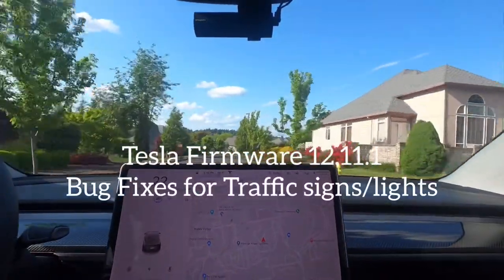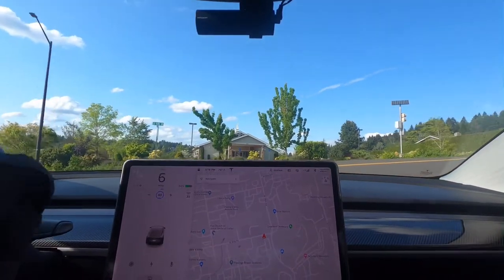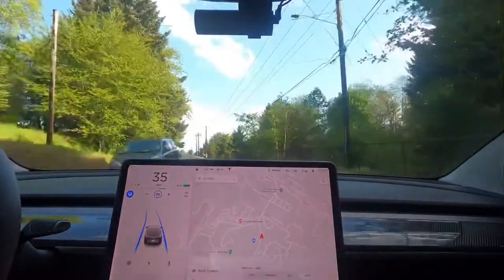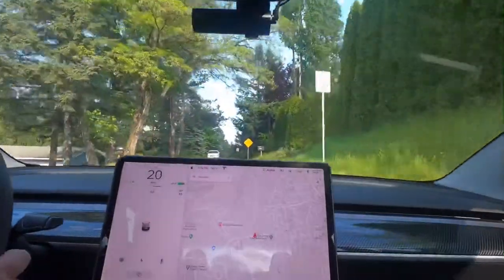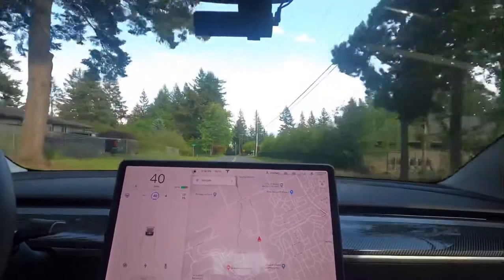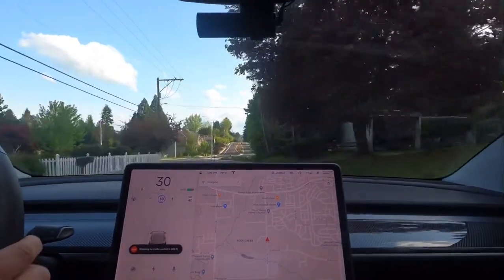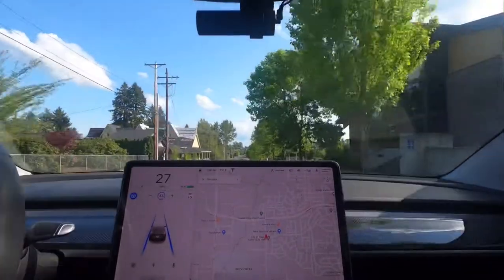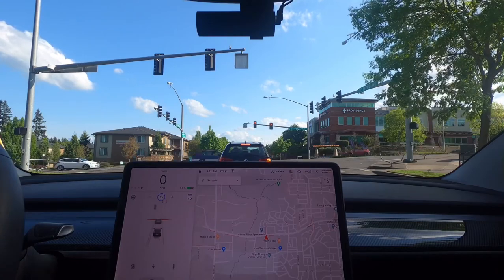Tesla FW 12.11.1 Stoplights/Signs - What’s changed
See what’s changed on this short drive with me.  Tesla firmware 12.11.1 Stop Signs & Stoplights (aka 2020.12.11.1)

This is an update from 12.6 (at least in my case) or for some of you from 12.11.

Is there any improvement in the fluidity of how the car stops at stop signs or stoplights?
I will test and show some examples of what I believe may have changed.  Release notes don't mention anything new.

See my other video where I detail more of the details with this new Stop Light/ Traffic light functionality.